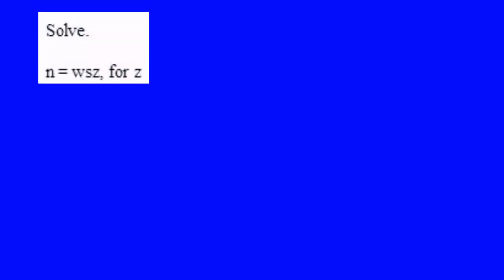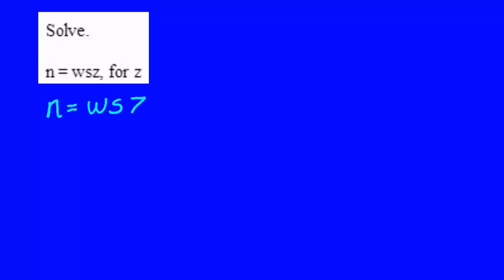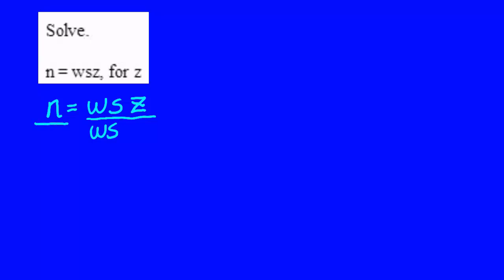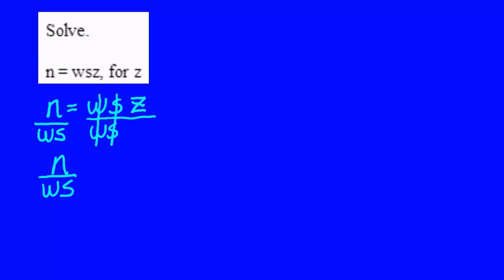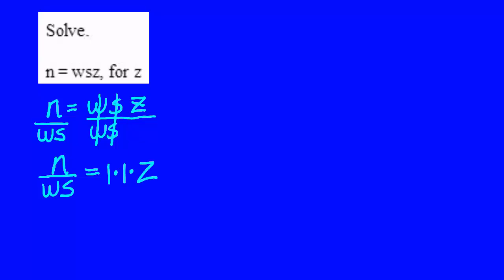Solve Formulas for Special Variable1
In this video, we solve a formula for a particular variable.

This video was created using iXplain and Camtasia Suite.